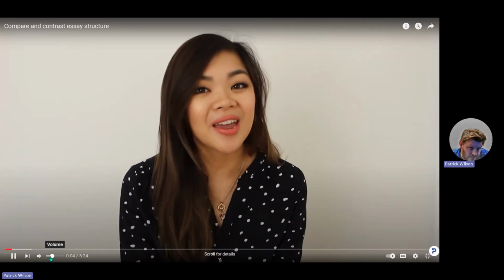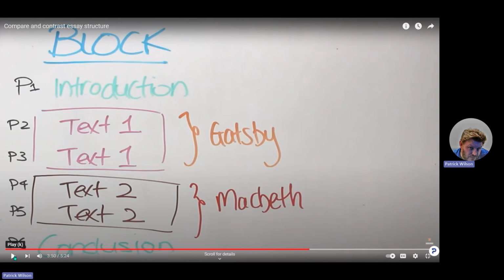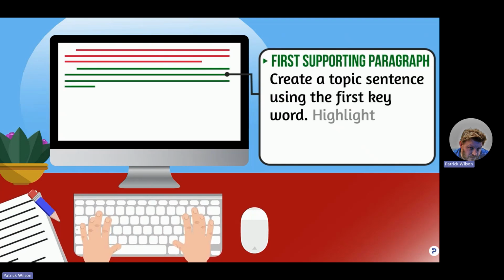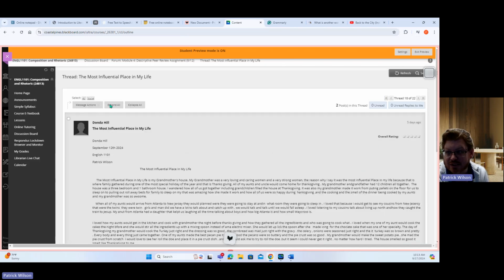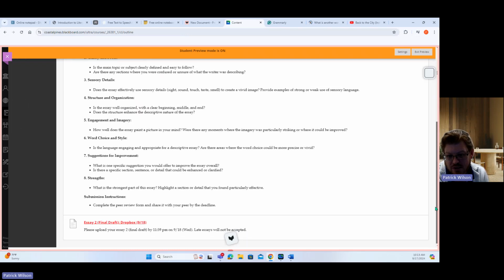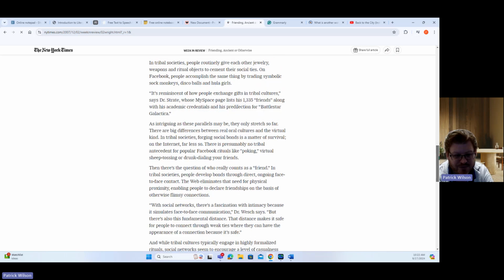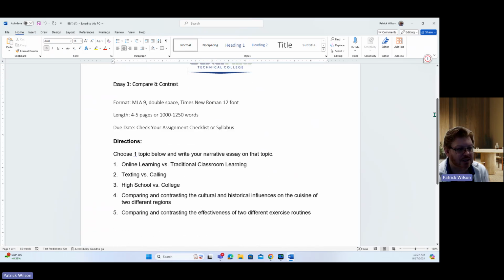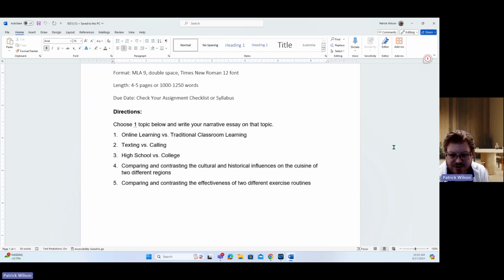Week 5 Lecture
Discuss Week 5 materials and look at Essay 3 (Compare and Contrast).